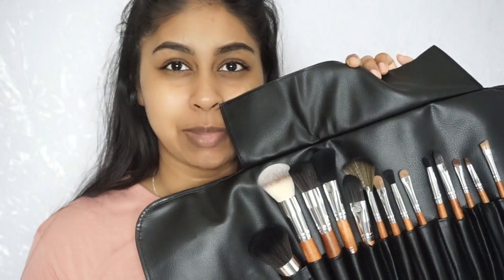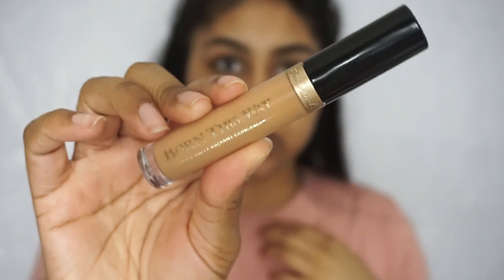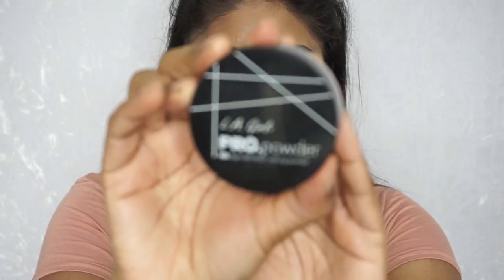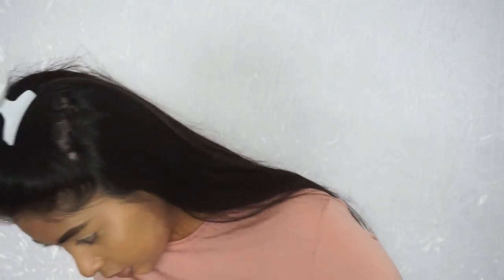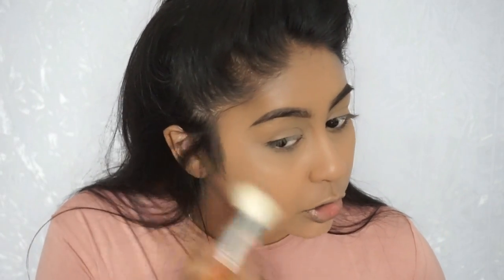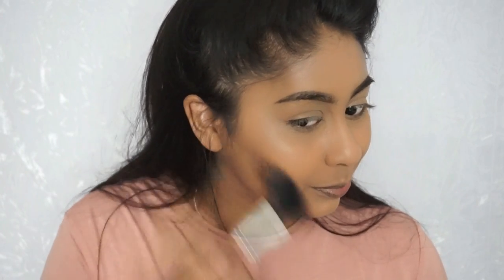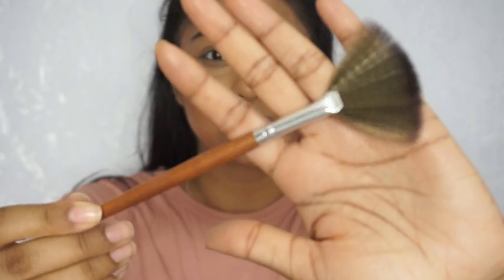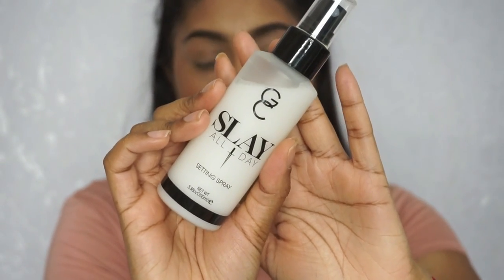Another GLAM Makeup Tutorial BUT using NEW SH*T! Ft. Vanity Planet Palette Brush Set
PRODUCTS USED:
The Body Shop Skin Defence SPF50
Origins Ultra Rich Make a Difference moisturiser
Rimmel Match Perfection Foundation – Bronze
Too Faced Born this Way concealer
LA Girl PRO Banana Powder
Maybelline Master Bronze Palette
Gerard Cosmetics Slay all Day Setting Spray Coconut
NYX Matte Eyeliner – Black
MUA Velvet Lip Lacquer Passion
LA Girl Endless Lip Liner Natural

Anouchka10

ANOUSHKA - VTQ68422
Richmond (Ryman)
Doddle - Richmond (Ryman)
11 The Quadrant
Richmond
TW9 1BP

Amazon/Ebay Makeup Brushes I use:

Ebay Black Handled Brush Set: